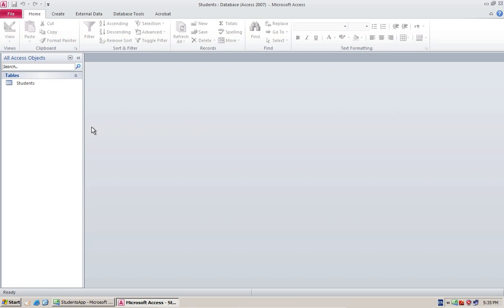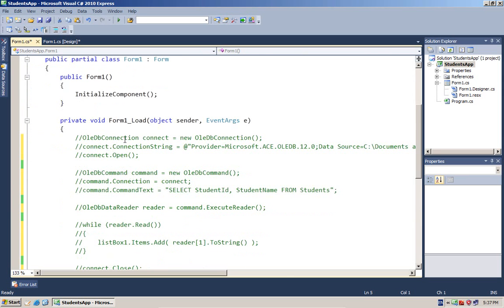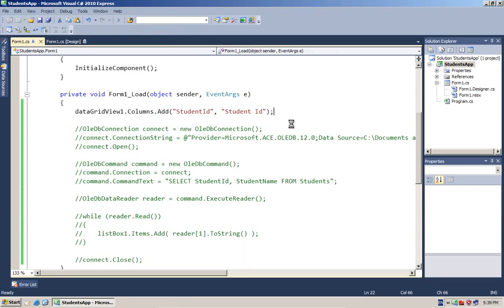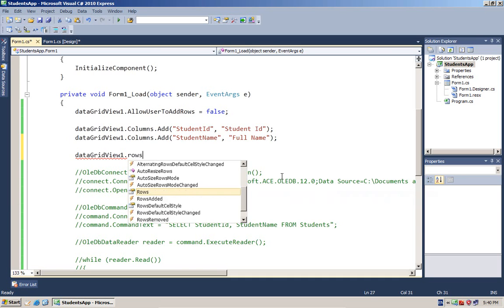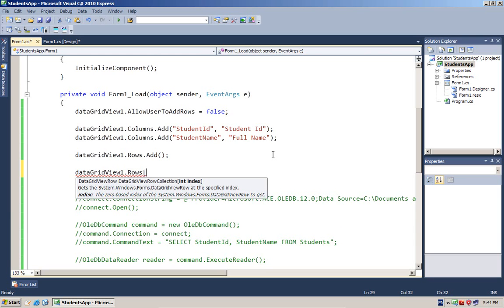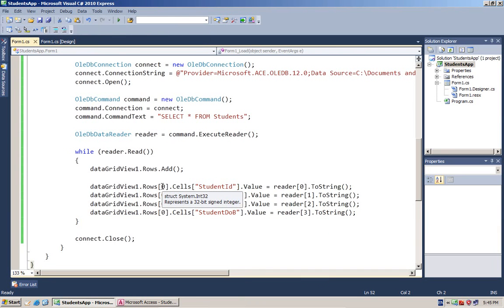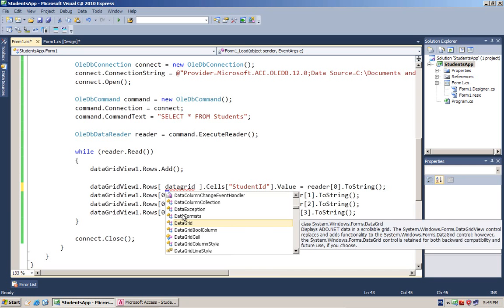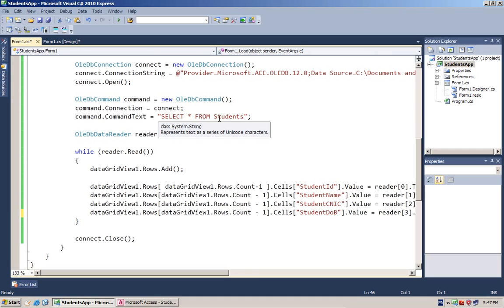C# and Microsoft Access Database - Part 2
In this part we will take a look at the DataGridView in general and then use it to display the records from the MS Access Database